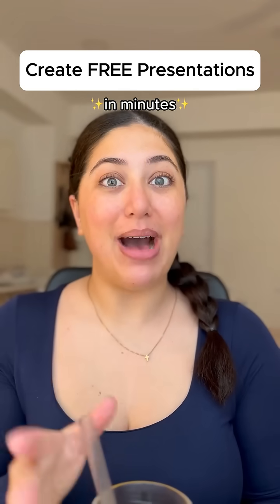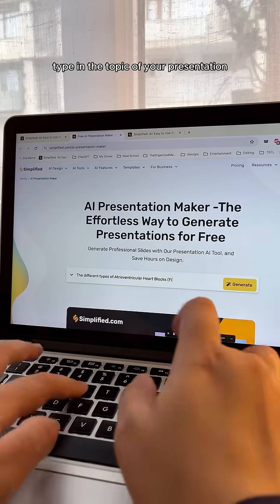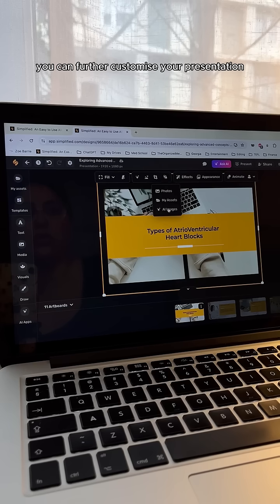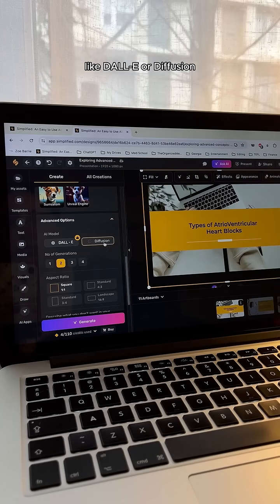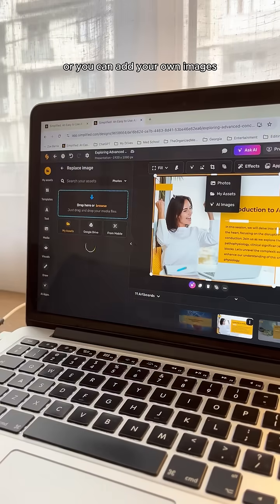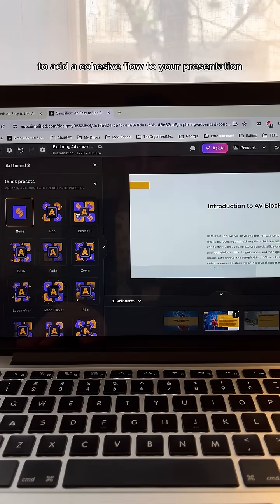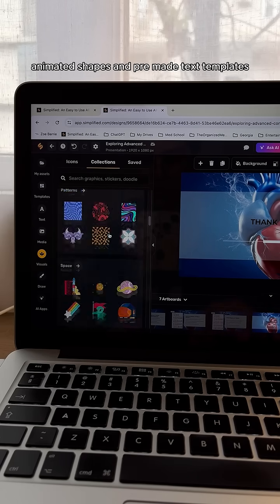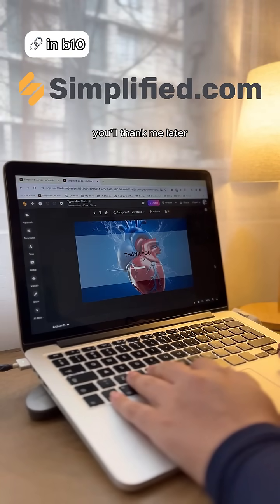Create presentations in minutes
Simplified AI Presentation Marker is a  tool that utilizes artificial intelligence technology to enhance presentations. This tool is designed to help users automatically create and edit slides, generate visual content, and improve the overall quality of presentations.

Key features of AI Presentation Marker include:

1. Auto-generating slides: This tool can automatically generate slides based on the content provided by the user. It can analyze the text and information and create visually appealing slides with relevant images and graphics.

2. Editing assistance: AI Presentation Marker can also help users in editing their slides by suggesting improvements, providing design recommendations, and correcting errors in real-time.

3. Visual content generation: This tool can generate visual content such as charts, graphs, infographics, and diagrams to help users illustrate their points effectively.

4. Presentation optimization: AI Presentation Marker can analyze presentations and provide feedback on the overall structure, flow, and clarity of the content. It can suggest ways to improve the presentation to make it more engaging and impactful.

Overall, AI Presentation Marker is a valuable tool for individuals and businesses looking to create professional and engaging presentations with ease.